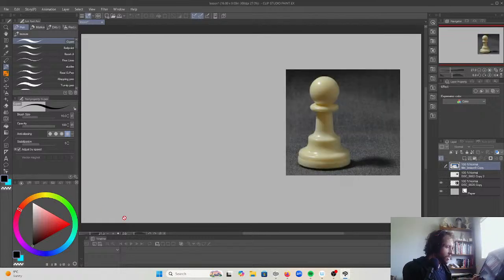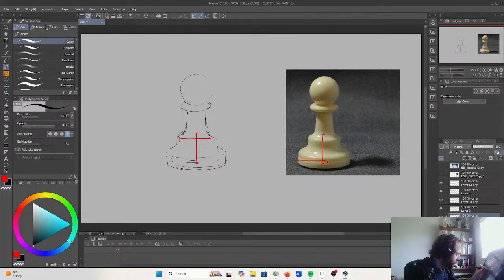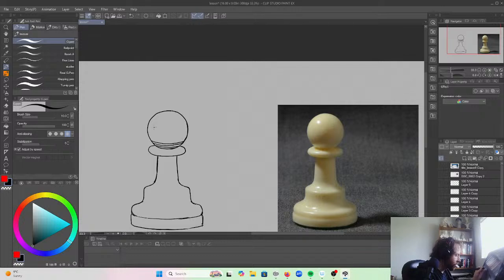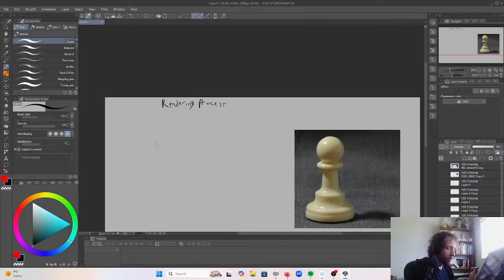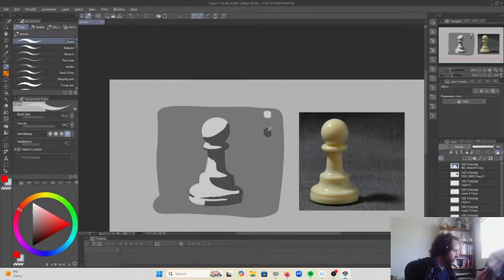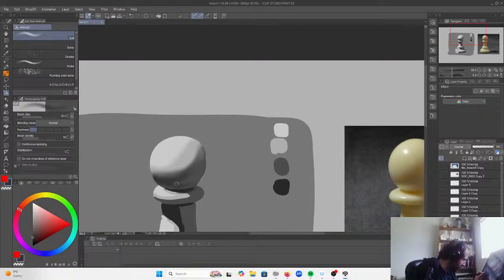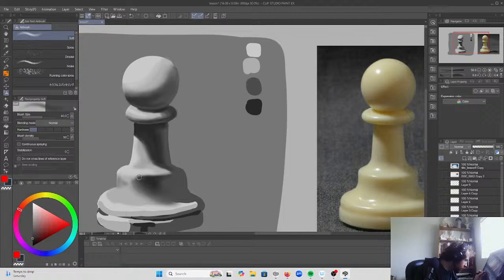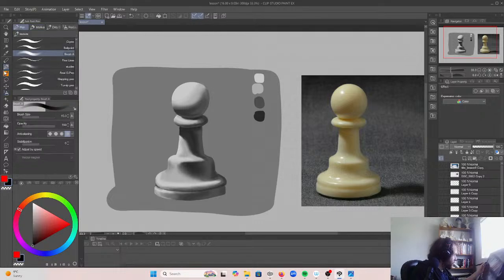Free Class: Get Wins! Fundamental Drawing Course - Class 9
In this class, I will go over the ninth class of the Get Wins! Fundamental Drawing Course with a more interactive, lecture based approach.  I'll cover the same information as this video but live, more in-depth, and with the opportunities to ask questions.  I'll also demo live if there is time.

If you'd like to join the conversation on discord follow this invite